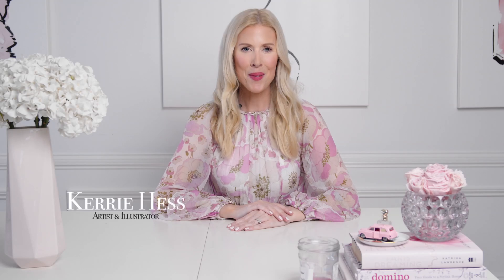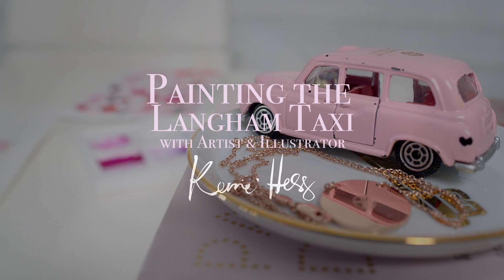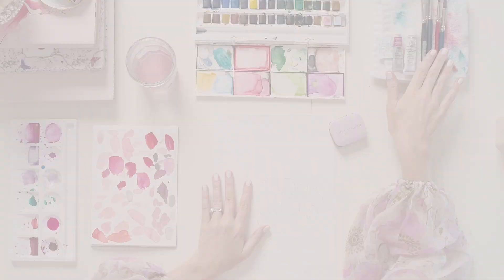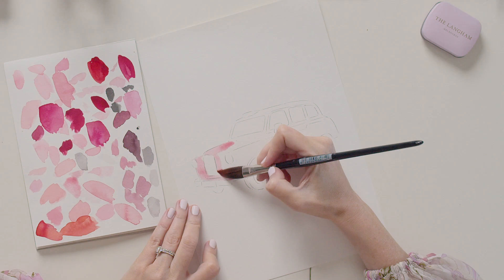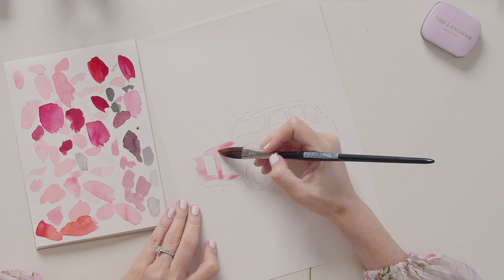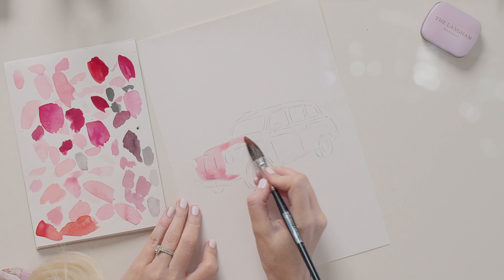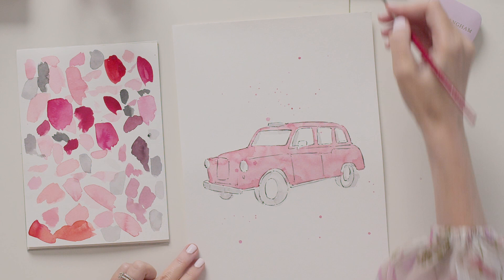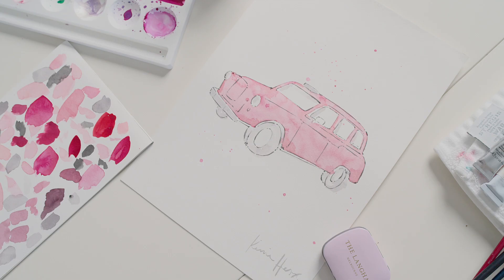Pretty in Pink: Kerrie Hess creates a watercolour painting of the iconic Langham pink taxi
Join renowned Australian artist Kerrie Hess in a quick watercolour masterclass and learn how to illustrate the iconic Langham pink taxi.